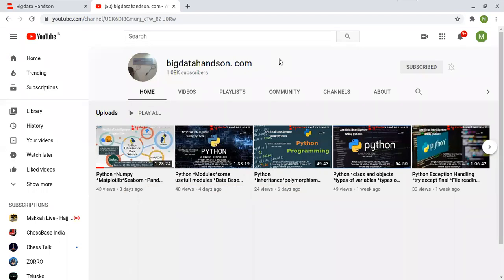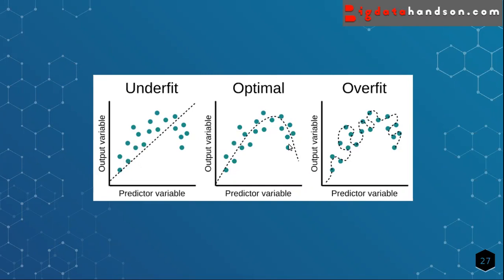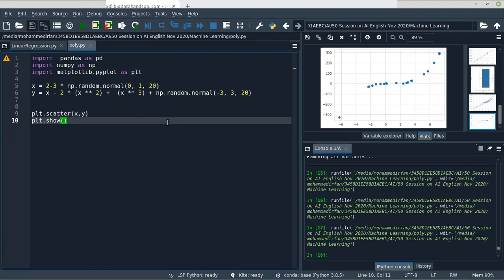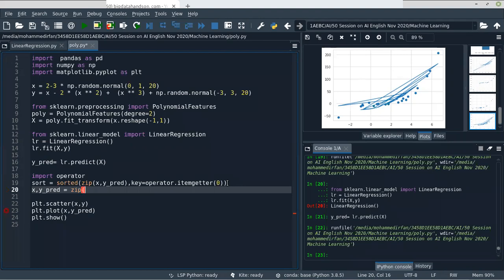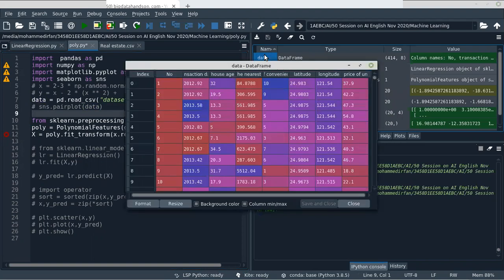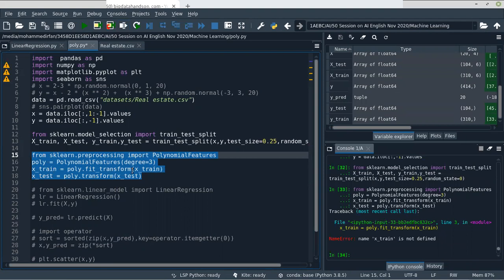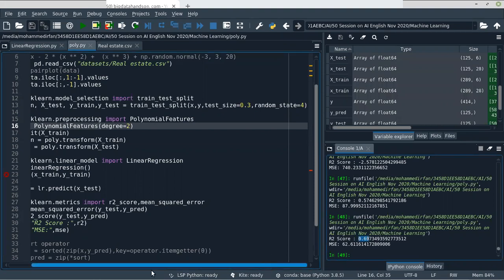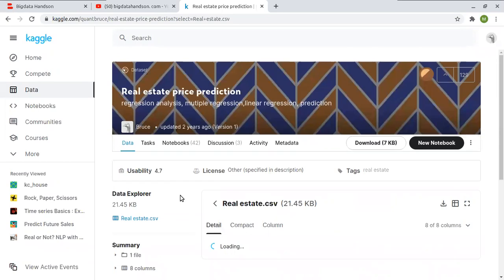Machine Learning | Polynomial Regression | AI Part 17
Day 17:

50 Free online session on Artificial Intelligence /Python /Machine learning / Deep learning /Reinforcement Learning session Part 1 to Part 50
Pass code: 123

Time : 6.30 am - 7.30 am (Indian Time)
Date and time : Nov 13th 2020 to Jan 02nd 2021
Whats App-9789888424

Dec 2th 2020:

Day 17:Machine Learning - Part 17 | *Polynomial Regression